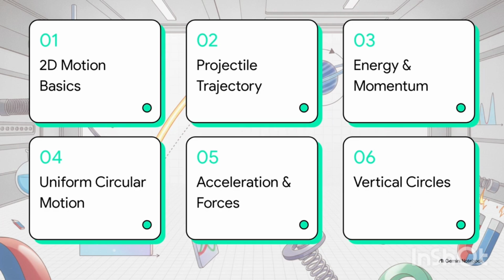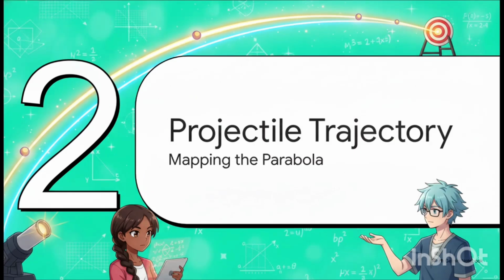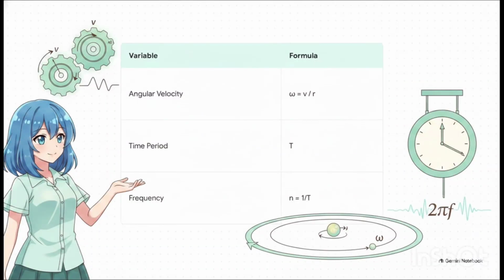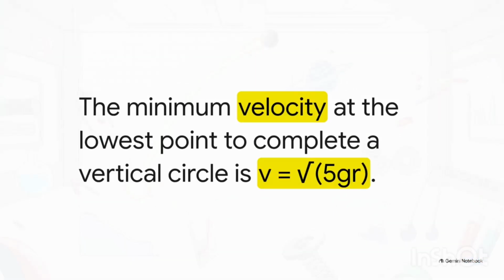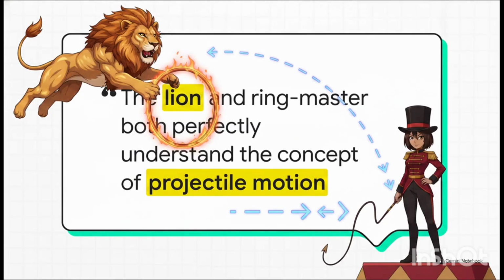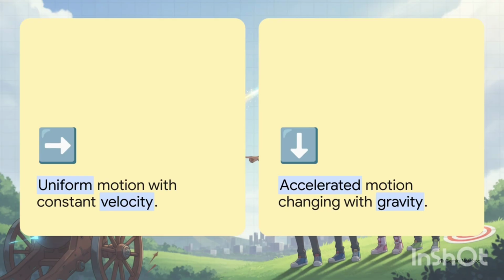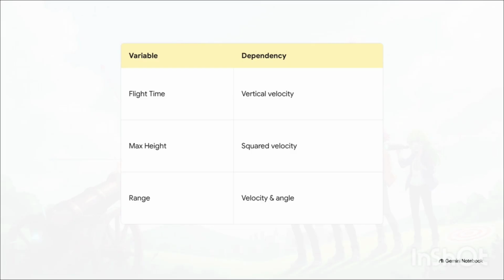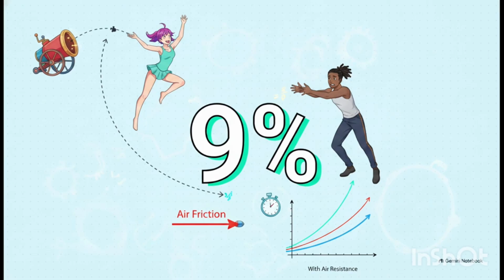Motion in Plane | 2D Motion — Animated Concepts 🔥 | Class 11 Physics | JEE & NEET